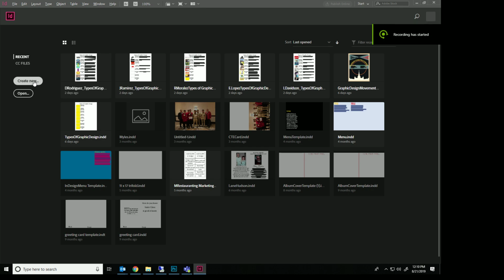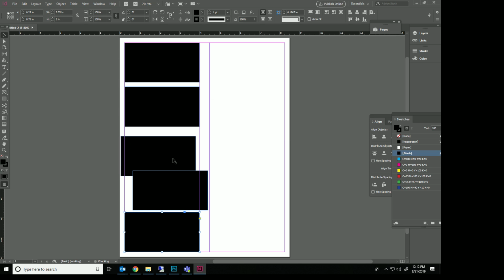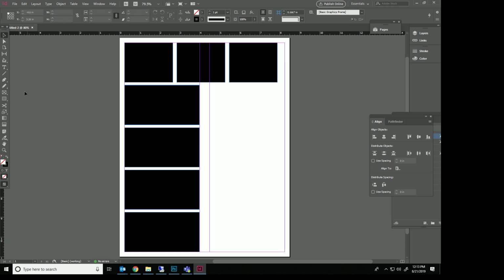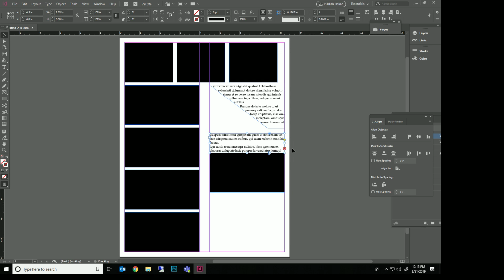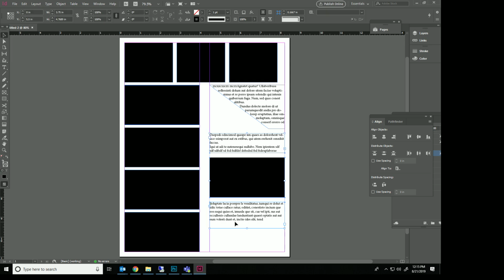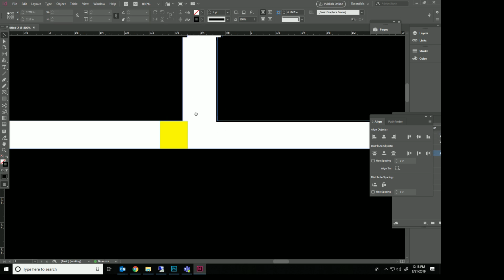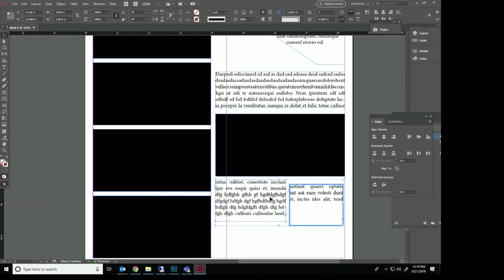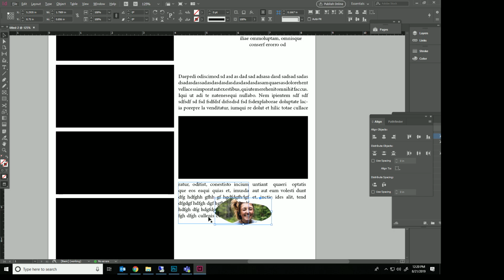inDesign Tutorial 02